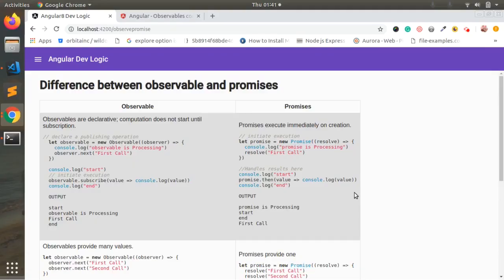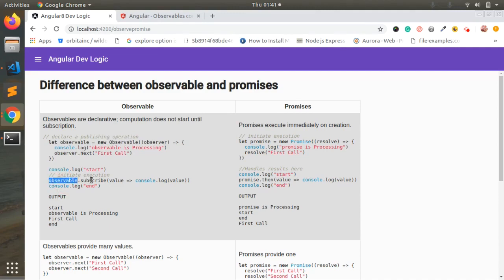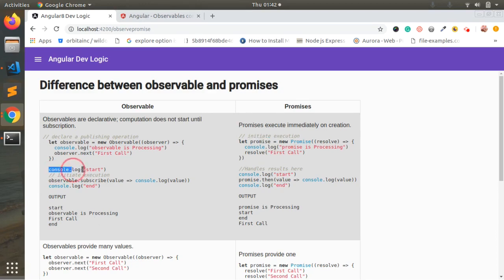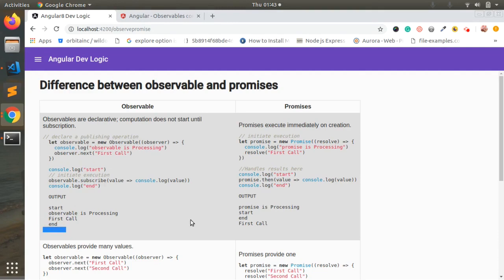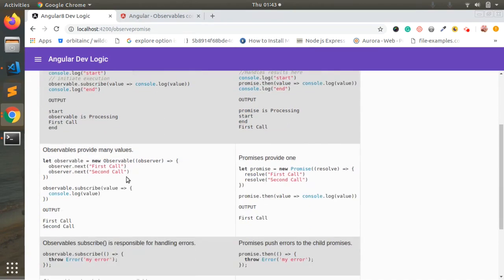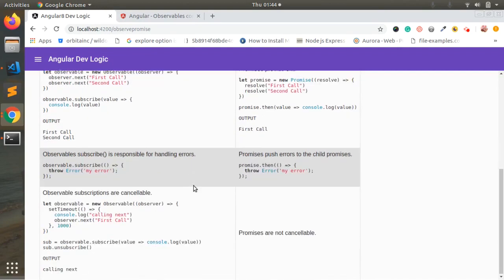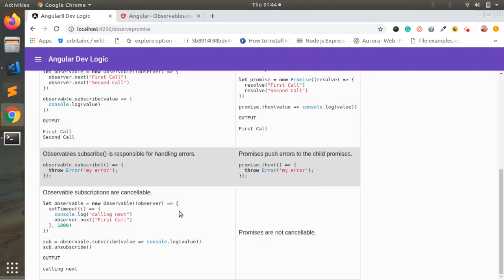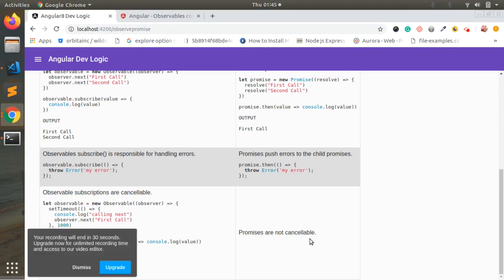Difference between observable and promises | Angular 8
This video will explain the difference between observables and promises in an elegant way.

Kindly let us know if you have any doubts.